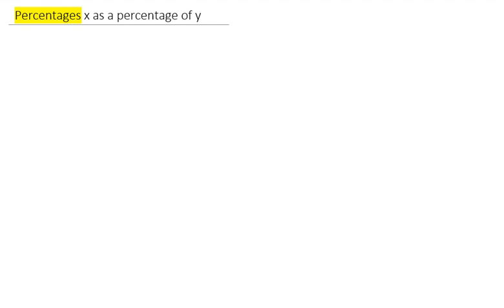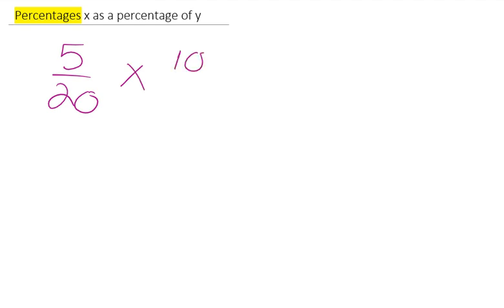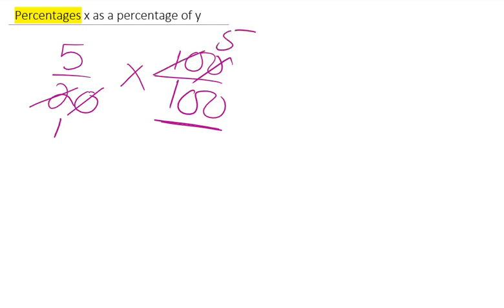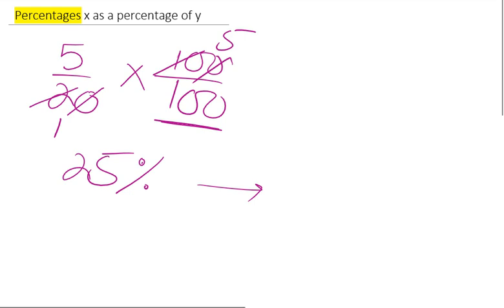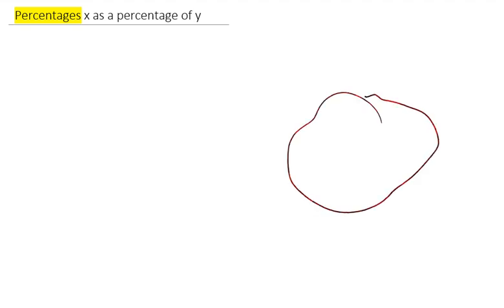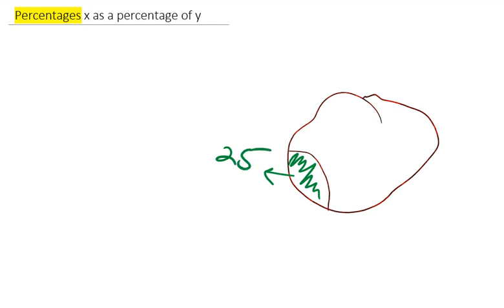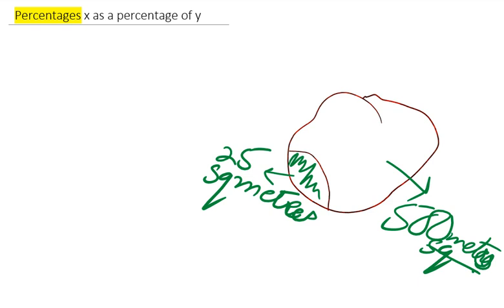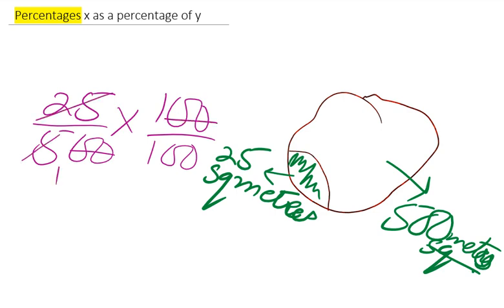EDEXCEL INTERNATIONAL GCSE - Chapter no . 2 Numbers 2 (x as a percentage of y)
This video describes the concept of percentages and making values as a percentage of a whole amount. A fraction of 100 can be expressed using percentages. Percentages are represented by the sign "%". You divide a percentage by 100 to get its decimal equivalent. You multiply a decimal by 100 to convert it to a percentage.